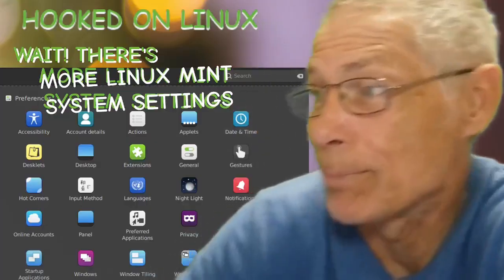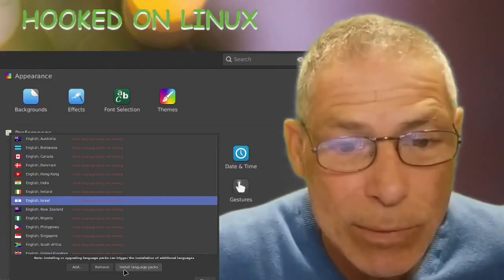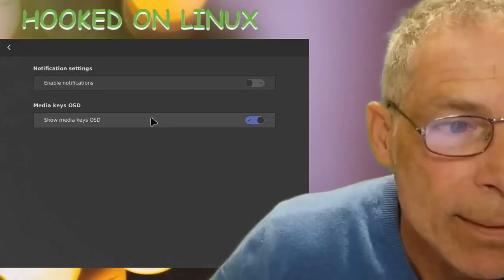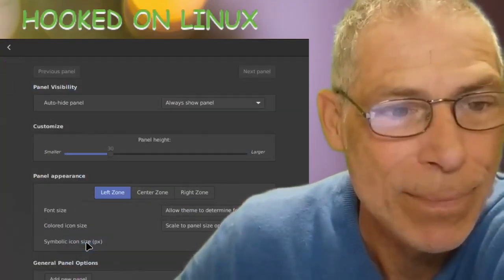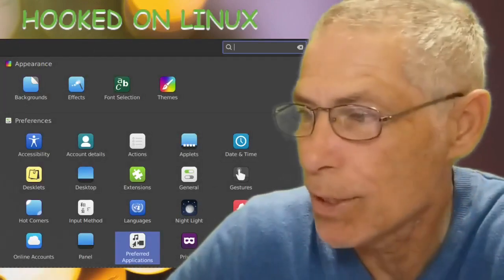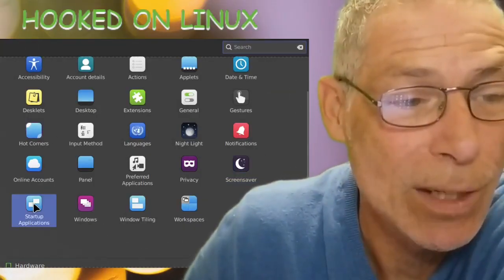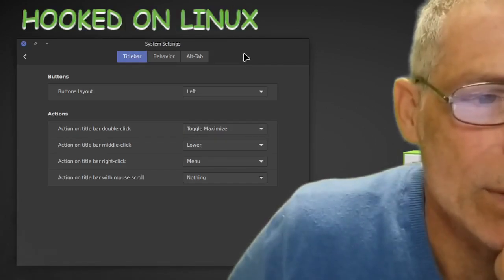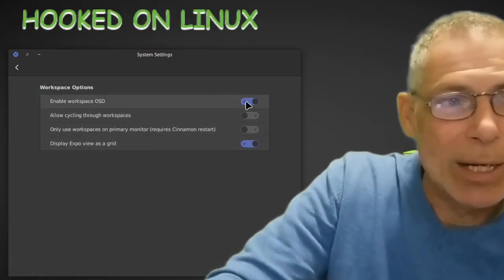Wait! There's More Linux Mint System Settings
Learning about Linux Mint begins with the System Settings. In this third part, we'll go through some more items to get acquainted with Linux Mint.